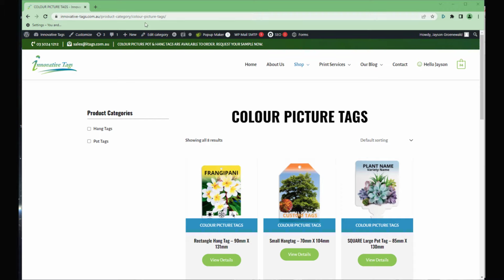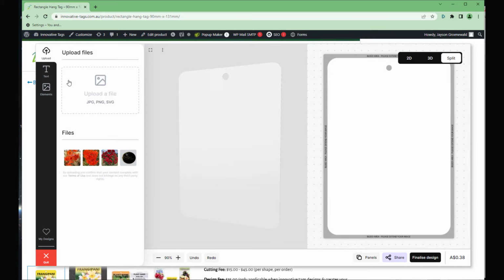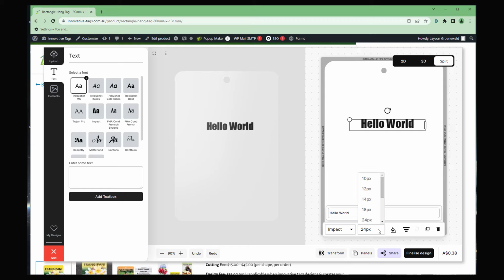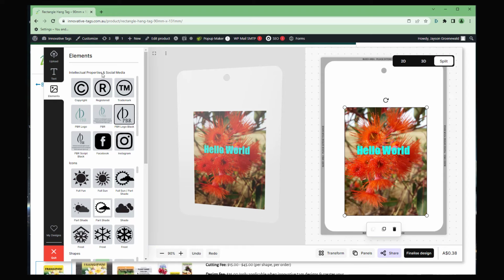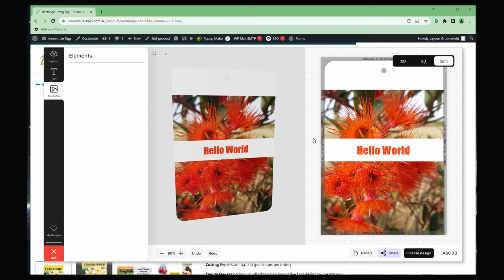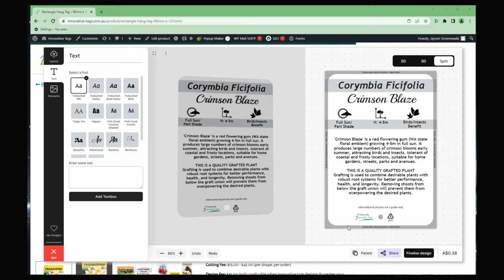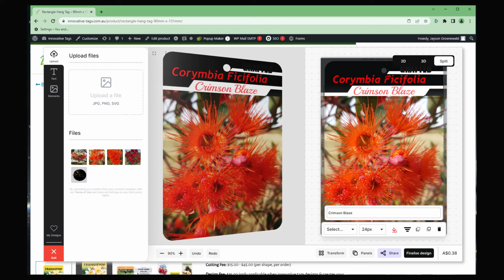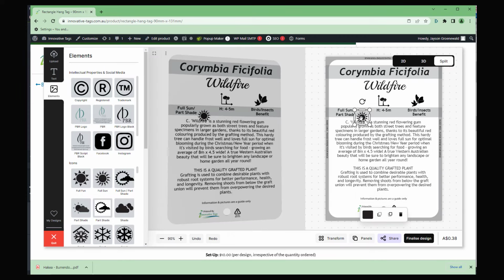How to Create Custom Plant Tags with Innovative Tags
This video tutorial provides step-by-step instructions on designing and customizing a plant tag using Innovative Tags NEW Design Software.

What we cover:
0:00 Intro
01:58 Design View - How to Navigate & Use the Bleed Area
03:52 Uploading images & Designs
05:58 Adding Text
10:55 ELEMENTS - adding Icons, gradient colours & MORE
18:47 My Design - Saving and creating templates for your designs
20:21 Finalizing & Editing Multiples designs
26:19 Orders: How to place your order and choose your quantities